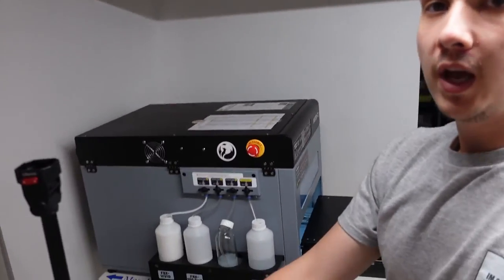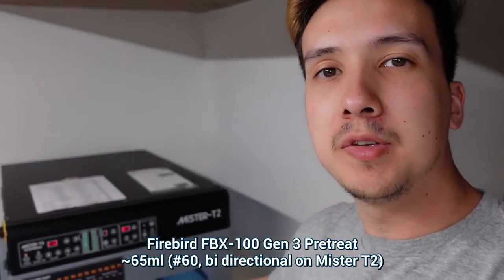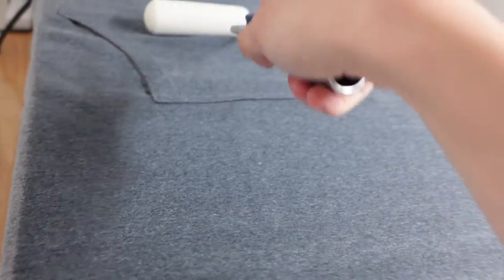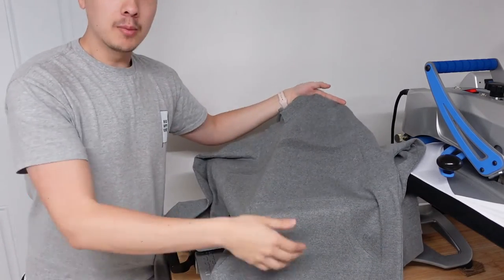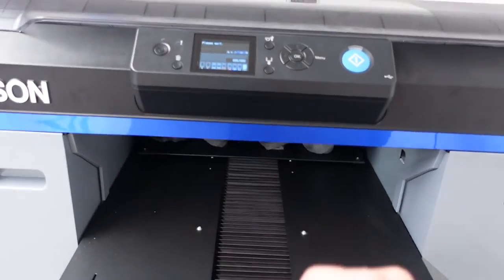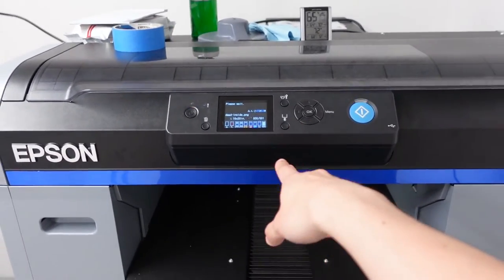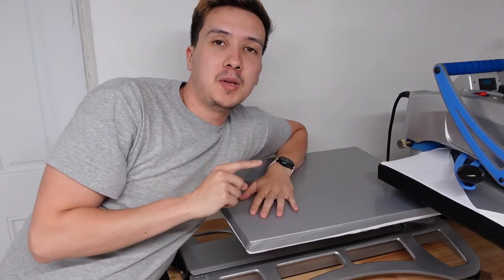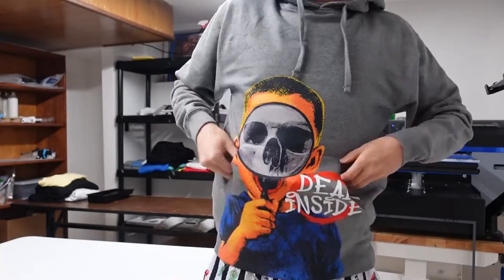Step by Step DTG Tutorial - Printing Over a Hoodie Pocket With Direct to Garment on the Epson F2100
For today’s project, I print myself a custom over-the-pocket hoodie and take you through the whole process step by step in detail. Hopefully, this was either helpful or entertaining to somebody out there!

🖨️ DTG/DTF Supplies:
Ultrasonic Cleaner for Pretreat Nozzles
Pretreat Spray Bottle
Silicone Parchment Paper Sheets

🛠️ Equipment I use:
Sony ZV-1 Digital Camera
SanDisk Extreme 128 GB MicroSD Card
Neewer Ring Light
Rode Wireless Go II
FTF Gear Lapel Mic
Wire Storage Shelf 48”x18”x82”
Canon IX6820 Printer

🕛 🕛 VIDEO CHAPTERS 🕛 🕛
00:00 – Introduction
01:02 – Pre-press before pretreatment
02:01 – Pretreatment process
03:09 – Cure pretreatment
05:20 – Printer setup & printing
07:49 – Printing time-lapse
10:09 – Cure ink
11:04 – Final results

📝Important Steps:
Pre-press the hoodie at 320 degrees for 10 seconds (8-9 pressure/heavy)
Pretreat with Firebird FBX-100 Gen3 (#60 bi directional on Mister T2, ~57ml)
Press the pretreatment into the hoodie with a foam roller/paint brush or let it sit for a minute
Cure the pretreatment with 10 second presses at 320 degrees (8-9 pressure/heavy) until dry
Print (Increase white density or do a double white pass then CMYK with 60 sec pause between the white & CMYK)
Let finished print air dry for a few minutes
Thread hoodie on heat press and let it hover at 320 degrees 20-30 seconds
Cure the ink with a 60-90 second press (0-1 pressure/light)
Finish curing with a second press for 60-90 seconds (1-2 pressure/light)